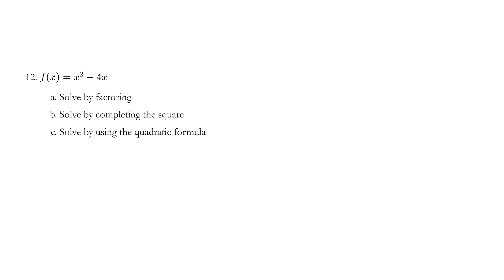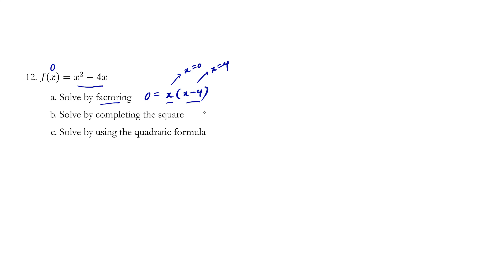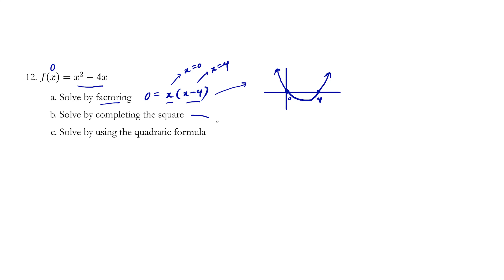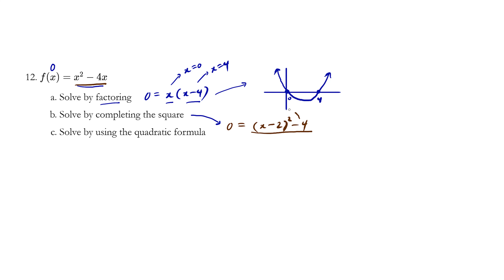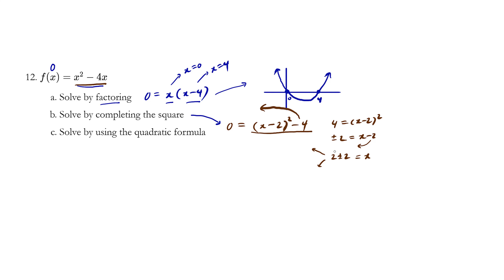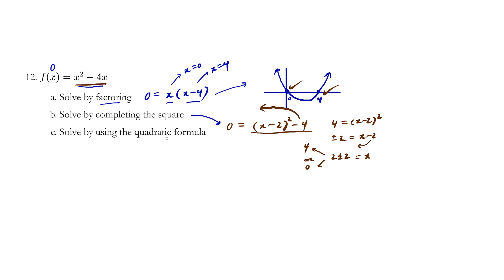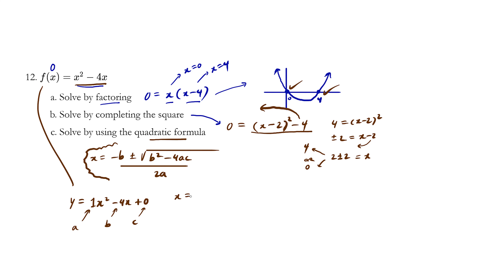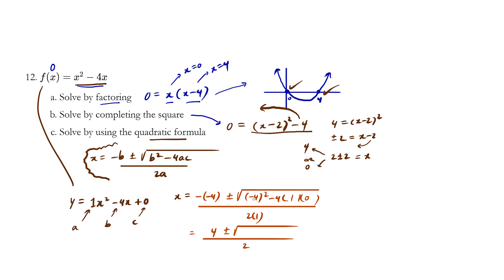BC Math: Pre Calculus 11 Quadratics Question 12